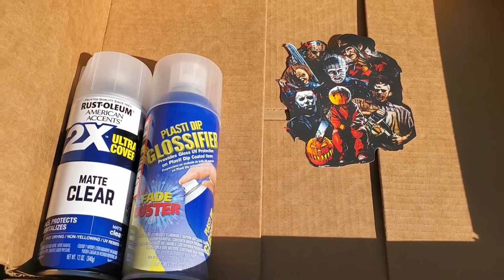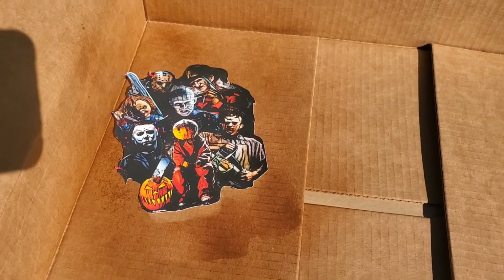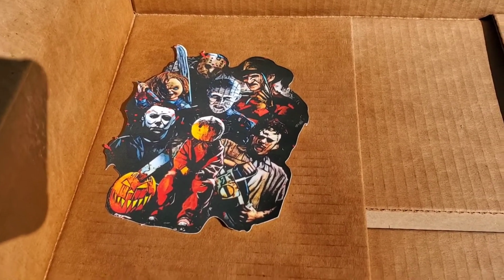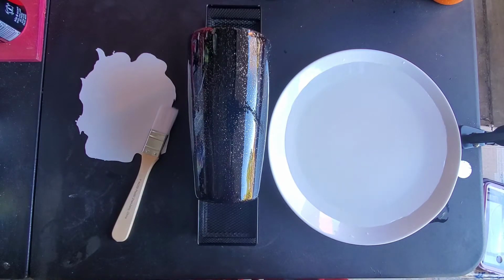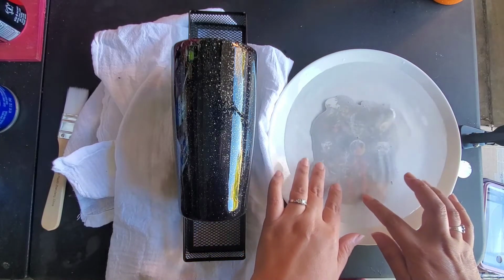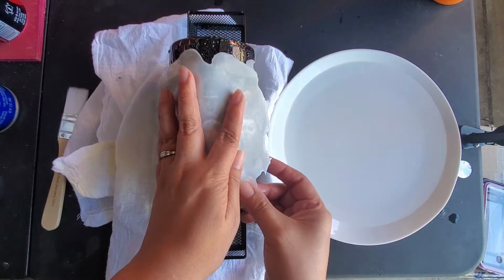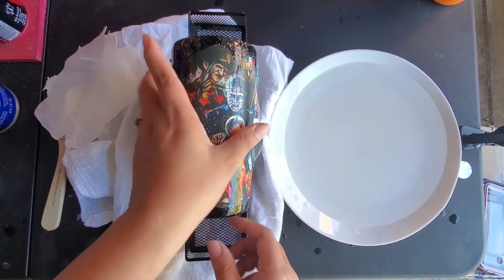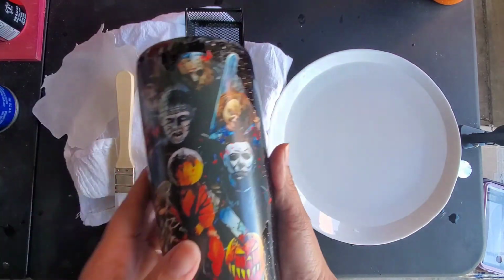Clear waterslide HACK!!!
Only have clear waterslide and have a dark colored tumbler? No problem!!! Here's a hack for you! Save money by buying only clear waterslides and applying it to all your tumblersno matter what color it is! 😊

Clear waterslide

Rustoleum - Walmart or Home Depot

Plasti-dip (clear) - Home Depot